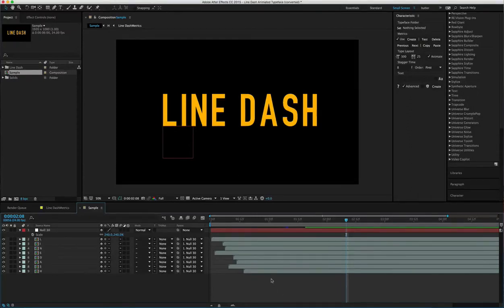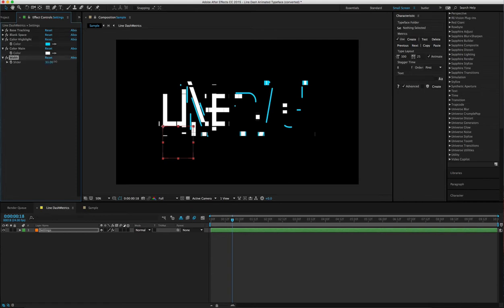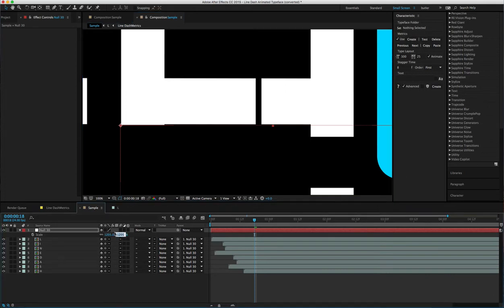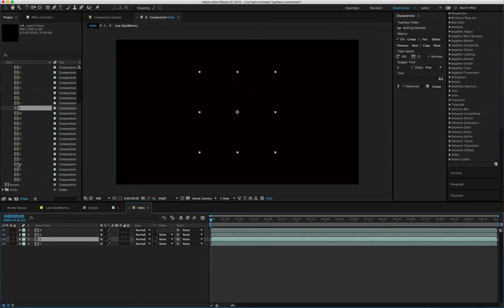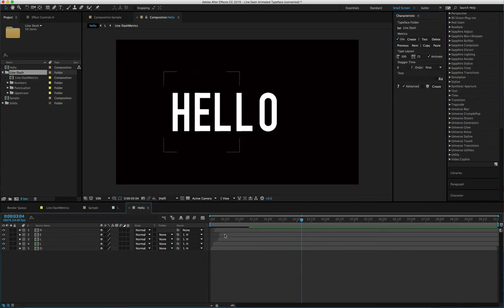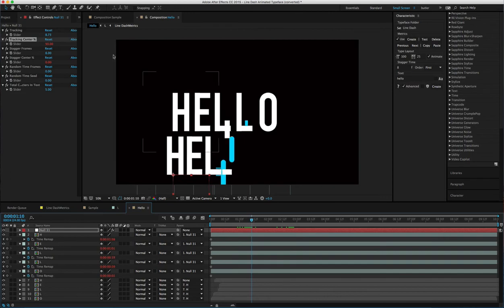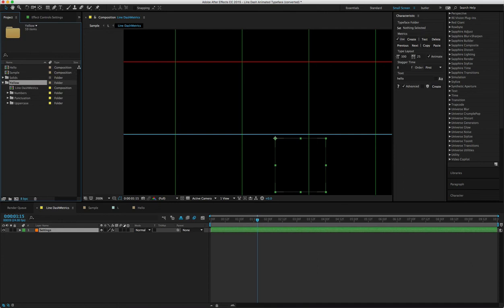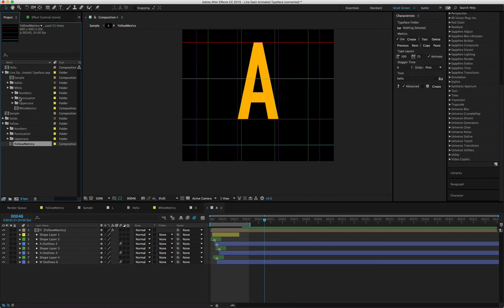Line Dash Animated Typeface Tutorial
This is a Adobe After Effects typeface that animates from lines and trails which overshoot each character bend to make a unique font that is also customizable. There are 55 unique characters including all uppercase letters, numbers, and 19 common symbols. The characters are also made up entirely from shape layers so you can scale up each character to your desired size. You also have the ability to customize the color of both the main line and the trail line and also make the trail line width thicker or thinner to meet your needs. No 3rd party plugins are required to run this font and the project is compatible with the Characteristic script.